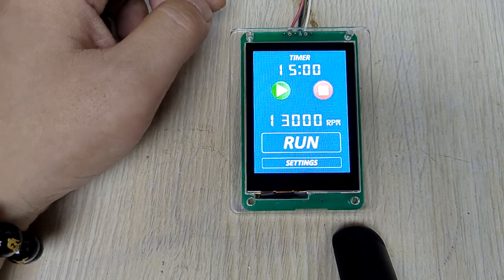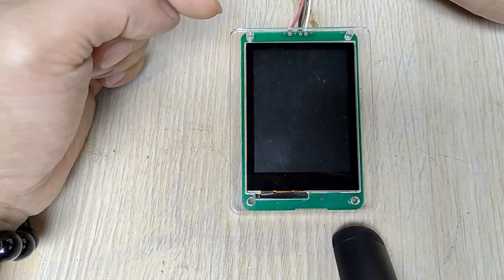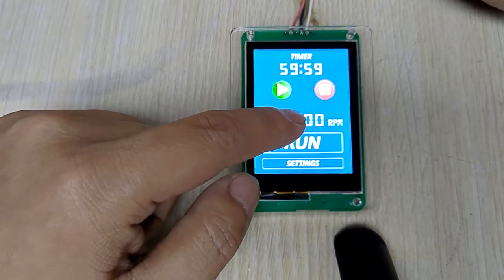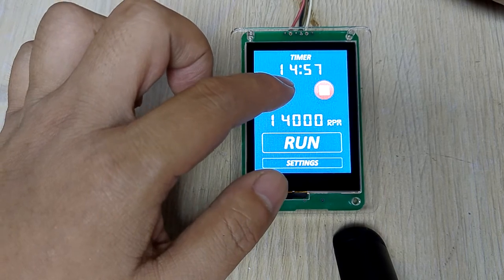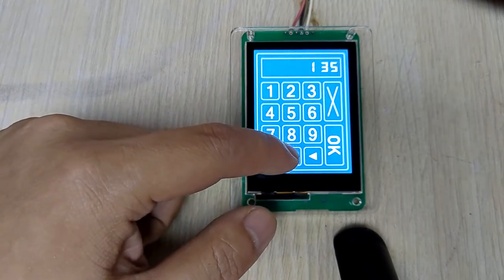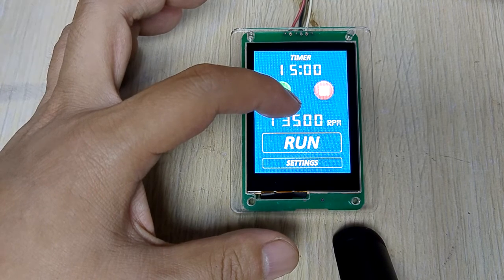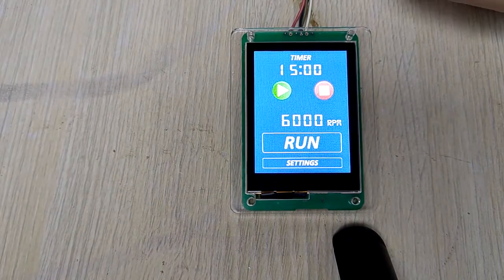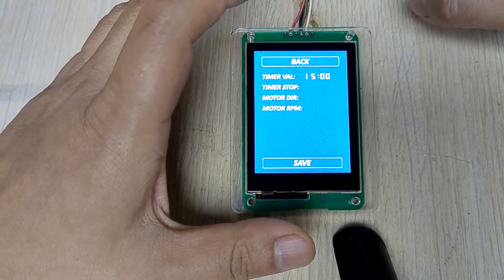Touch screen PANEL for INVERTER VFD